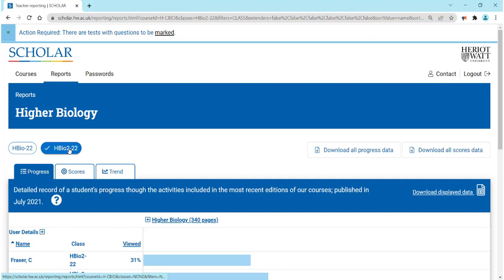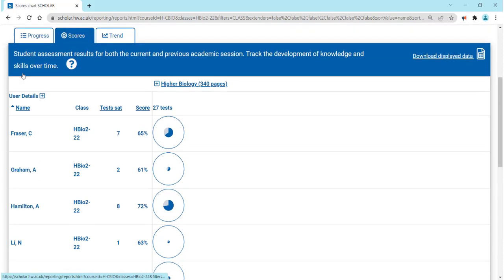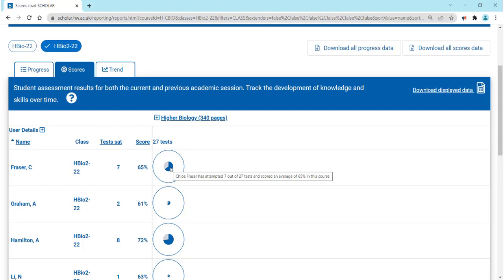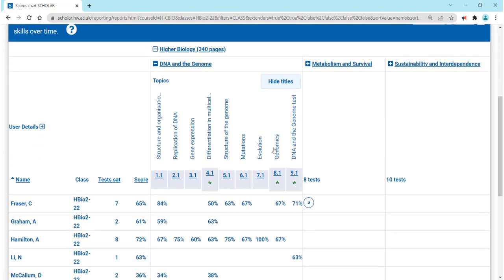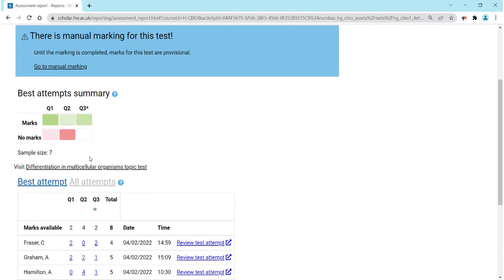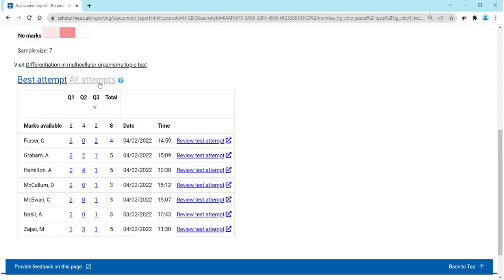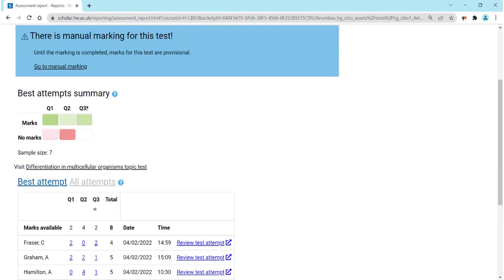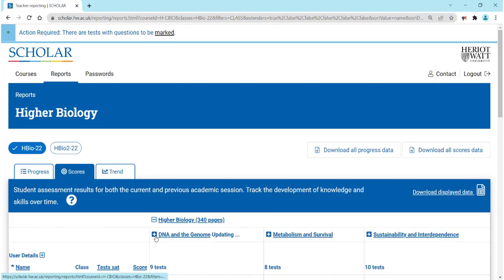Viewing Learners' Marks and Answers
The video demonstrates how teachers can view their learners' marks and answers for Scholar tests.